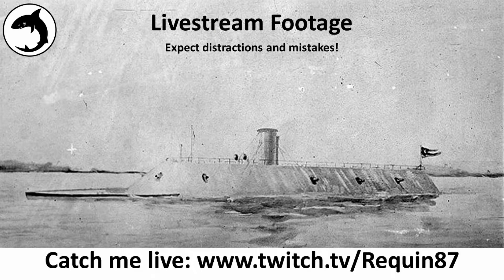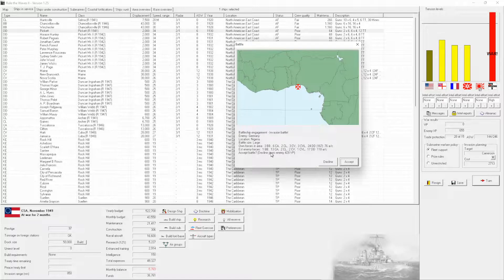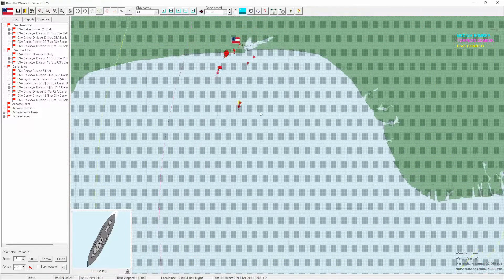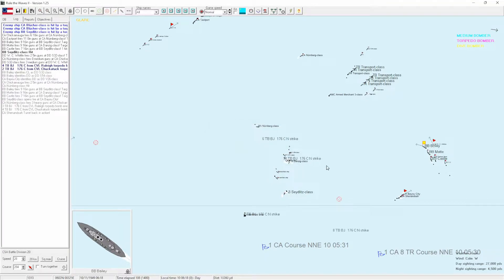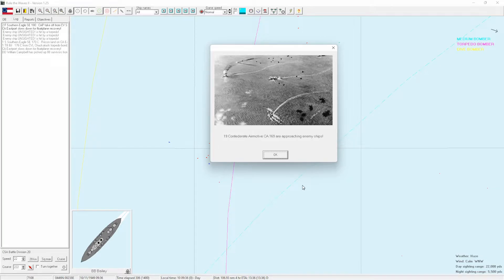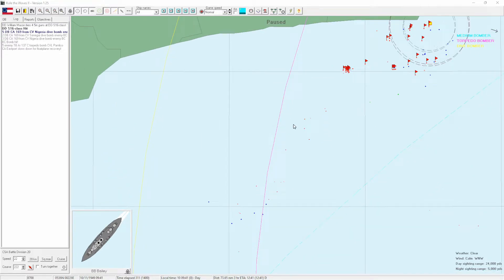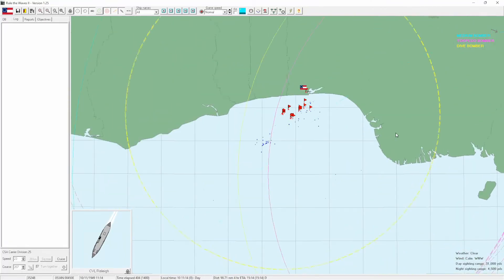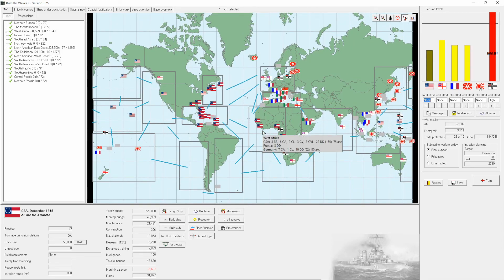Rule the Waves 2 | CSA | Episode 58 - The Clash for Africa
A Rule the Waves II campaign as the Confederate States of America

Rule the Waves II places you in the role of 'Grand Admiral' during the first half of the 20th Century. The game is centered on designing ships and fighting  naval battles, but politics, economic and foreign policy decisions will be necessary as the Player guides their navy's deployment, construction and operations during a period of great technological innovation and political tensions.